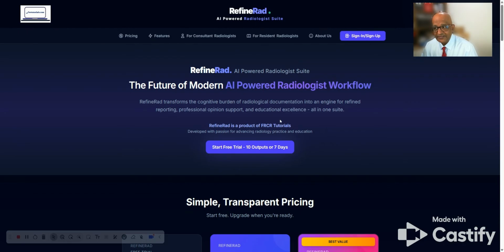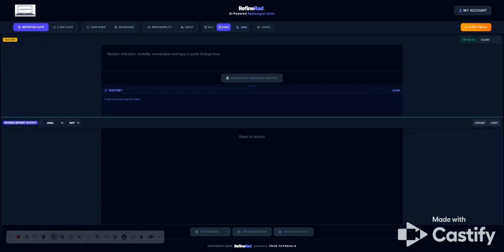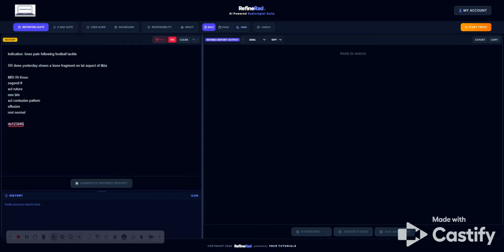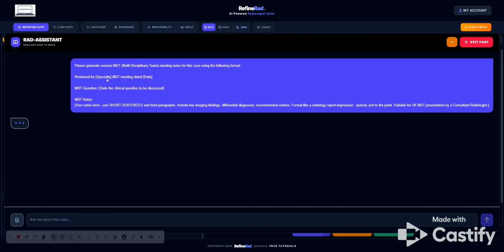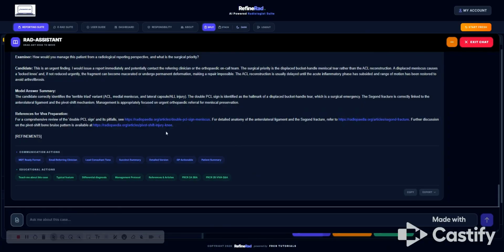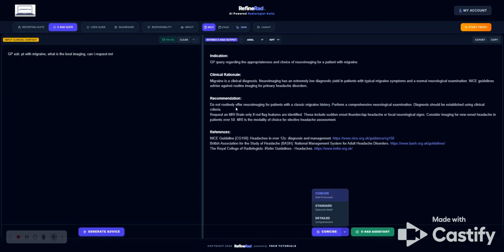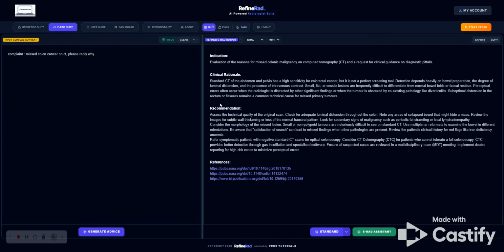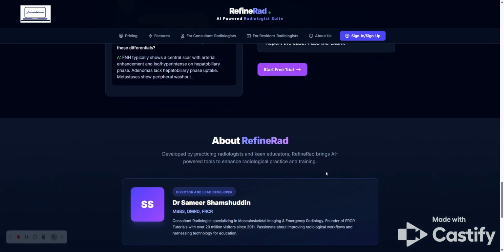RefineRad | AI Radiologist Suite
Dear All,

I am delighted to be introducing to you about an AI project that i have been heavily involved in.

We have developed RefineRad, an in-house AI-powered suite specifically designed for UK-based radiology practice

The platform includes two primary tools:

- RefineRad Reporting Suite: Transforms rough notes and findings into structured, UK-style reports.

- E-Rad Suite: Designed to assist with drafting emails, answer GP queries, responding to incidents, and complaints.

Both suites feature interactive chat models to help radiologists draft emails and support registrars with enhanced learning through FRCR 2A SBAs and FRCR 2B examiner-candidate Q&A simulations.

I would greatly appreciate your feedback on the platform.

Warm regards,
Dr Sameer Shamshuddin